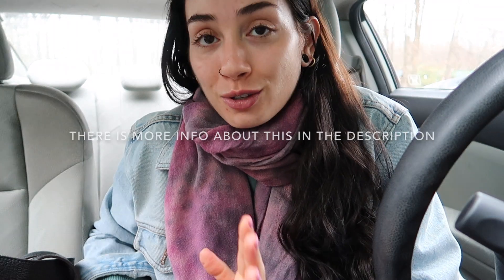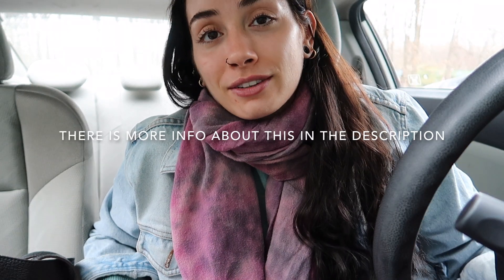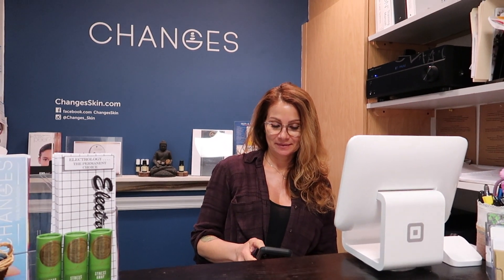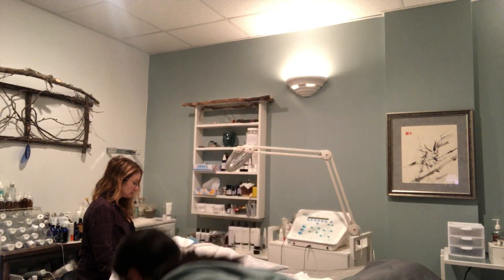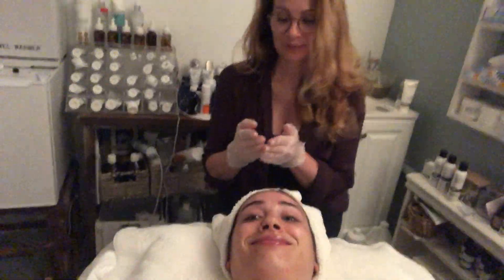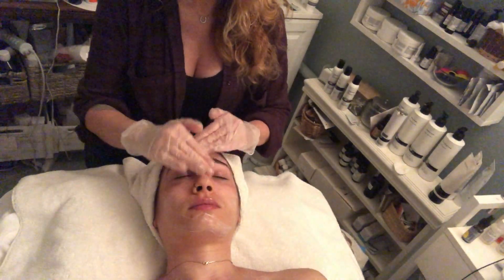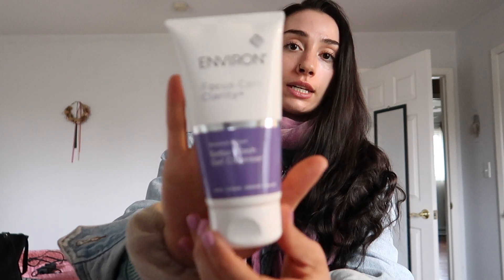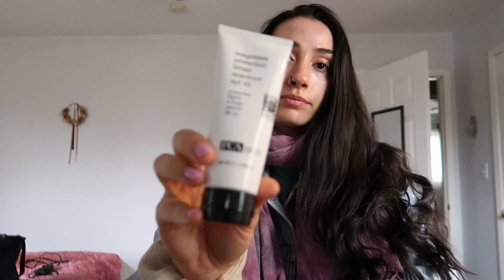HORMONAL ACNE // SKIN UPDATE // OXYOASIS FACIAL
FACIAL-- *SPECIAL* OXYOASIS+

**Microdermabrasion exfoliation with oxygen infusion utilizing pressurized oxygen to deliver antioxidants, plant stem cells and brighteners to nourish your skin and leave it glowing! Includes deep cleansing and décolleté massage.**

**All products are cruelty free & vegan**

-Changes Spa & Aesthetics-

-My Skin-
I am 26 years old, I have been vegan for 5 years and I have oily, sensitive skin. I also drink 1 gallon of water every day, sometimes 1.5 gallons.

-Products-
Step 1: SEBUWASH GEL CLEANSER

"Cleanses and decongests oily & acne prone skin."

Environ’s Sebuwash is a foaming, gel cleanser that gently removes excess oils and environmental debris without drying the skin.  Suitable for oily, problematic and congested skins.The entire B-Active range has been especially designed for this purpose of acne prone skin and is helped by the constituent ingredients of soothing Tea Tree Oil and some salicylic acid.

Step 2: SEBU-TONE Clarifier

"A medium-strength toner containing lactic acid that helps to smoothen the appearance of skin and improve hydration."

Sebutone contains a low dose of alcohol, which assists in removing excess oils. Suitable for oily, dehydrated and problem skin types.

Step 3: PHYTO CONTOUR EYE CREAM

This refined, aromatic cream with extracts of rosemary visibly reduces puffiness and dark circles and restores firmness to the eye and lip contour, providing a feeling of freshness and relaxation to tired eyelids. Rosemary is firming, toning, draining, Beech bud peptides, restructuring, smoothing, Aloe vera, plant glycerin, hydrating, Vitamin E, anti-oxidant

Step 4: BOTANICAL INFUSED SEBU-SPOT BLEMISH GEL

Botanical Infused Sebu-Spot Blemish Gel is a targeted spot treatment that is specifically formulated to assist in improving the appearance of visable spots and blemishes.

Benefits:
targeted spot treatment
sebum regulators help reduce the look of redness & blemishes
helps inhibit the effects of excessive sebum
improves the appearance of enlarged pores, uneven skin tone, dullness
exerts benefits of antioxidant and antimicrobial activity

Step 5: HYDROXY-ACID SEBU-LAC LOTION + Vita Botanical Sebu- ACE Oil

Hydroxy-Acid Sebu-Lac Lotion is a non-oily lotion designed to help combat the visable signs of breakouts and to assist in improving the appearance of texture and tone of breakout prone skin. Containing a special combination of Lactic Acid exfoliators and moisturizers, it leaves the skin feeling softer, smoother and more balanced.

Benefits:

Helps improve the appearance of dry, scaly itchy skin
helps exfoliate and brighten uneven skin tone
improves the appearance of texture, leaving skin feeling softer, smoother and more balanced

Vita-Botanical Sebu-ACE Oil is a light textured botanical and vitamin enriched oil that helps to control the appearance of blemishes. It is scientifically formulated to provide a daily dose of skin essential vitamins and leaves the skin looking and feeling healthier and smoother.

Benefits:

lightly textured botanical and vitamin enriched oil
scientifically formulated with essential vitamins leaving skin looking and feeling healthier and smoother
leaves skin looking hydrated, refreshed, balanced
assists in preventing effects of free radical damage

Step 6: Sunscreen!

Thank you so much for checking out this video and coming to my YouTube channel!

I love getting to know you guys and hearing feedback.